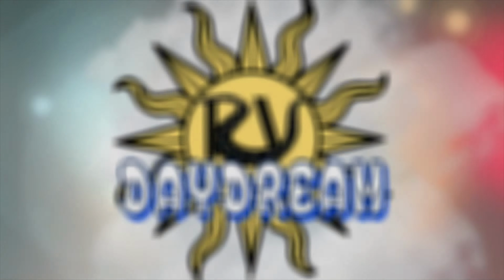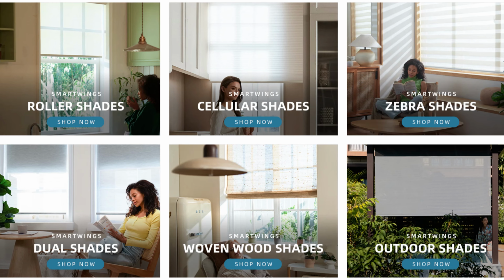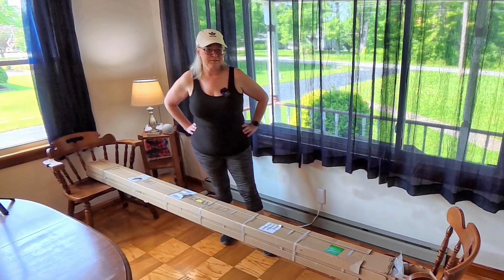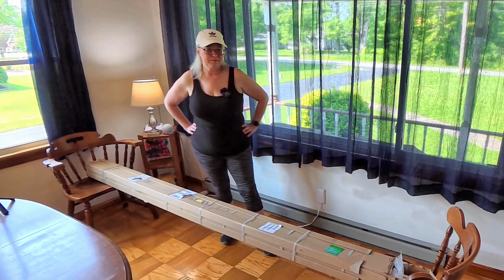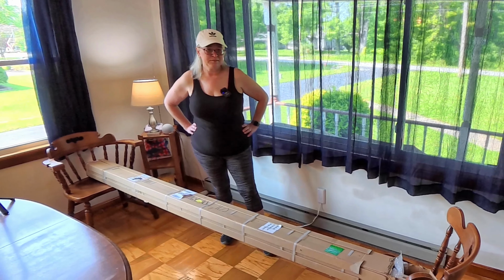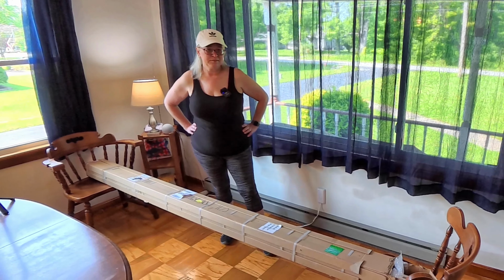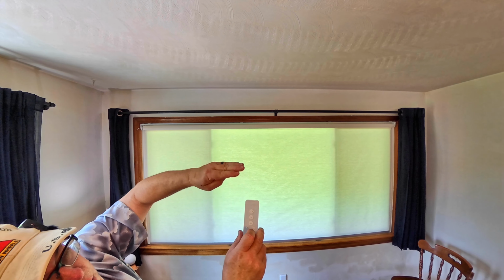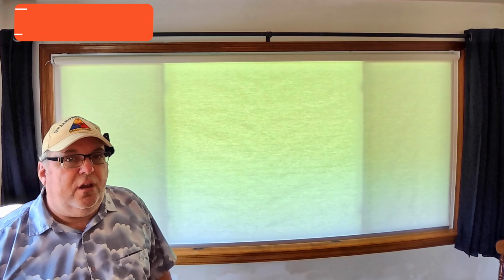SmartWings motorized Blinds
Check for SALES!

        FULLTIME RV DRINKING WATER SYSTEM --

OR
THOUSAND TRAILS RESALE MEMBERSHIPS